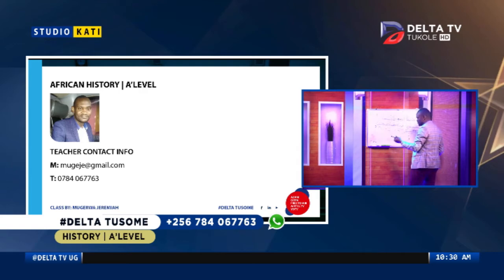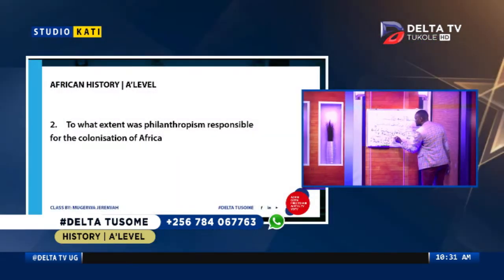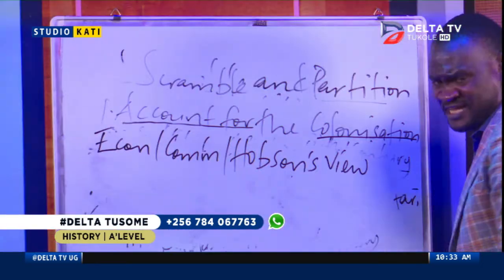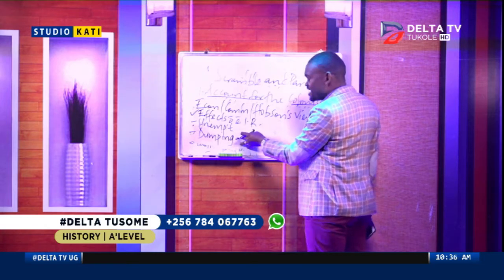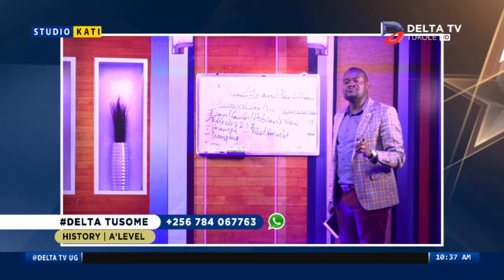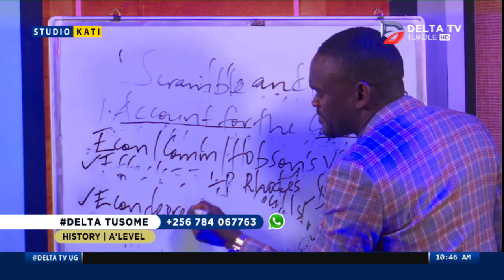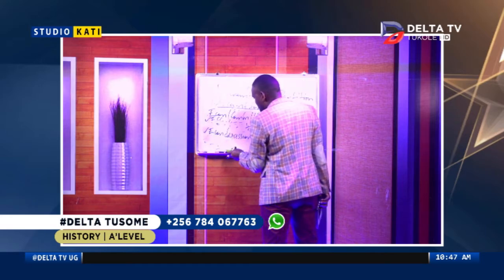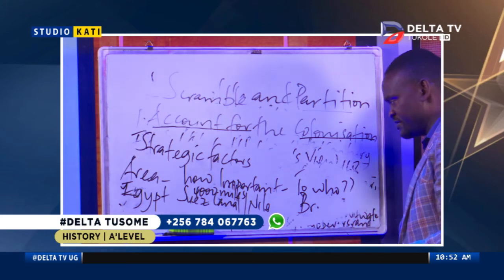HISTORY A LEVEL 03 04 20 BB